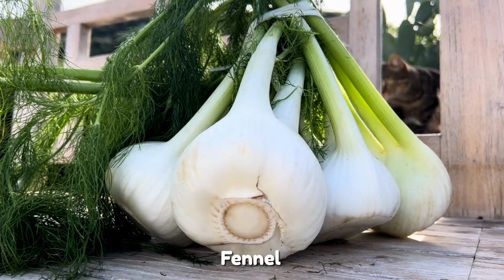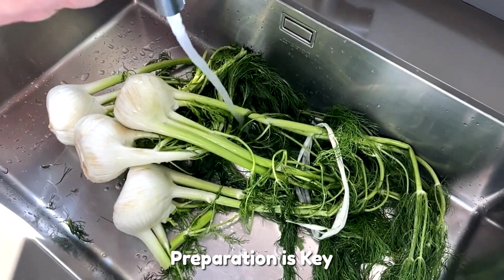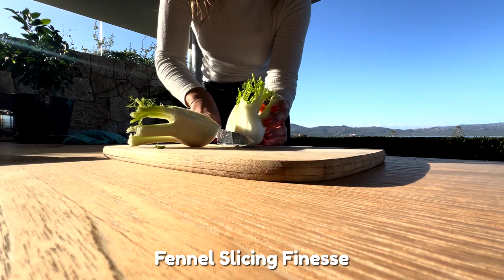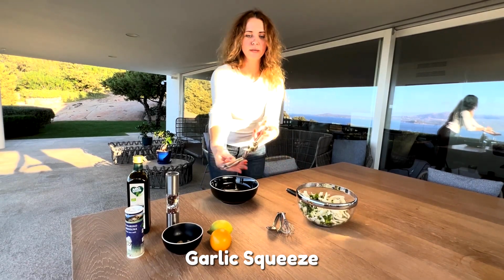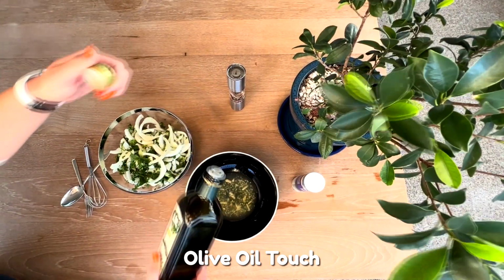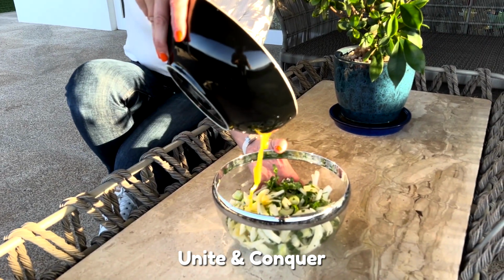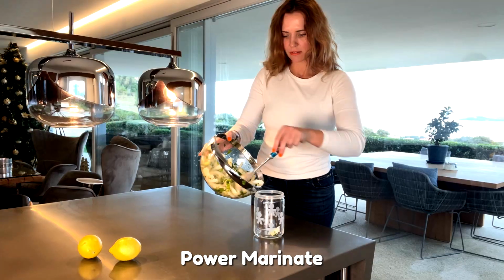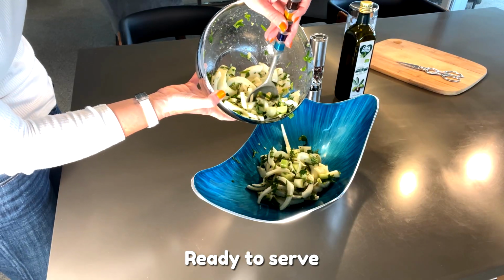Fennel Salad for 5 Minutes | Superfood for Your Health and Lost Weight.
Amazingly fresh and delicious dish with fennel and citrus. This is a great way to experiment with this powerful superfood!

If you're looking for a healthy and delicious dish to add to your repertoire, then check out this recipe with fennel and lemon orange! This recipe is a great way to get the benefits of fennel, without needing to eat a lot of it. This dish is perfect for busy people who want to eat a delicious and nutritious meal without a lot of fuss!

Fantastic Fennel! Join us in unlocking the extraordinary flavour of fennel . Whether it's a casual weekday meal or a special occasion, this way to cook fennel promises to elevate your culinary experience effortlessly.

Prepare to tease your taste buds with this fennel salad recipe ! This exceptional journey is a masterclass in crafting mouthwatering salad that showcase the crumble goodness of fennel . Explore the magic of combining fennel with fresh lemon, orange , parsley and garlic unveiling unique twists that add excitement to your meals.

Fennel in this combination is a taste sensation like no other, and we're here to guide you through this captivating world of flavours. Join us in bringing a touch of culinary delight to your kitchen with this extraordinary fennel creation. Don't miss the chance to discover the unique richness , and stay with us until the end as we dive into a world filled with flavour and excitement!